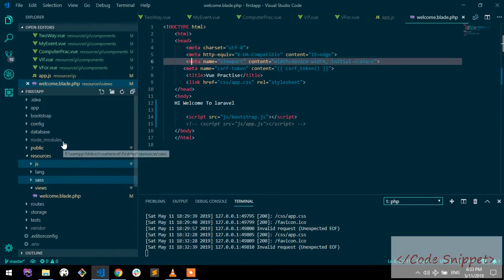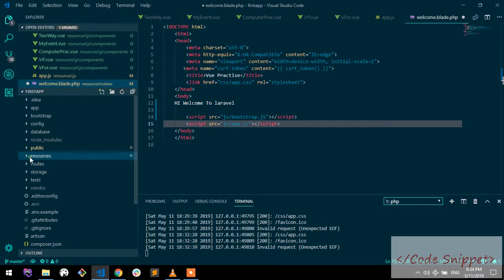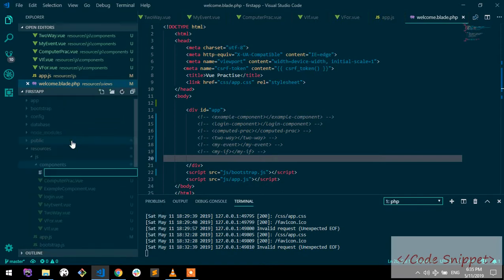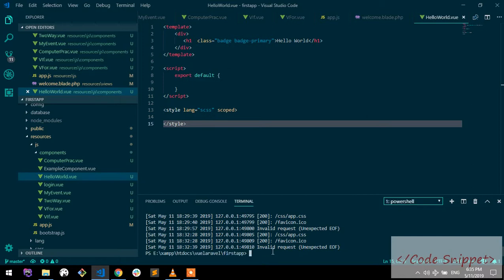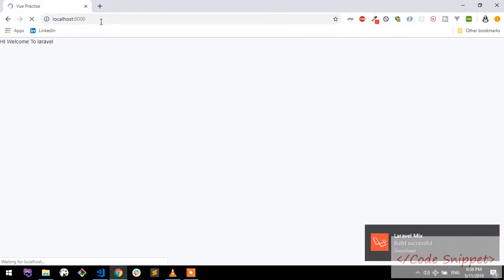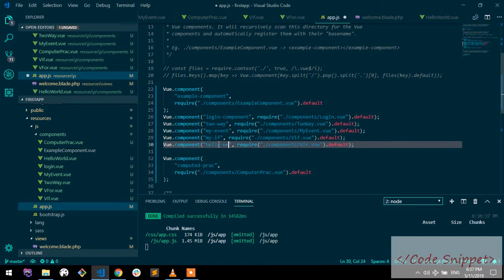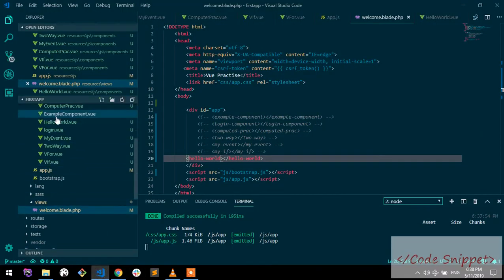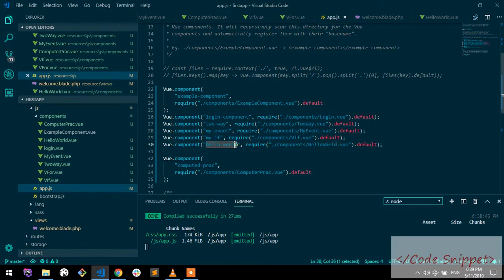part 1 : Hello World